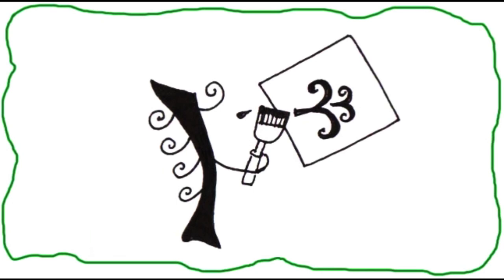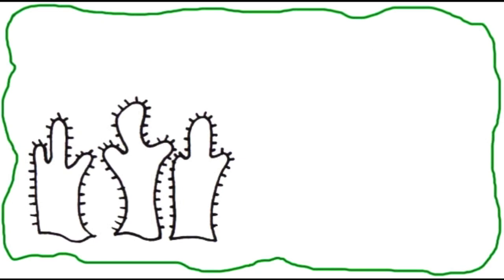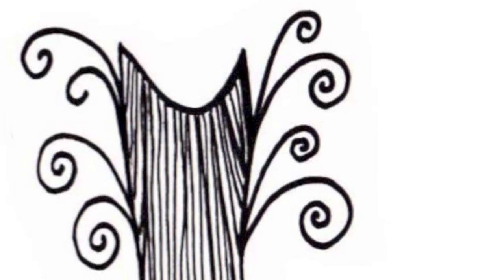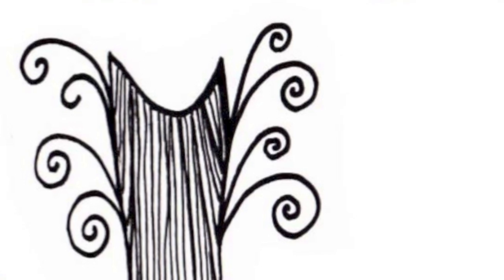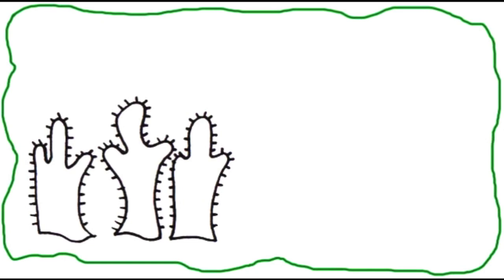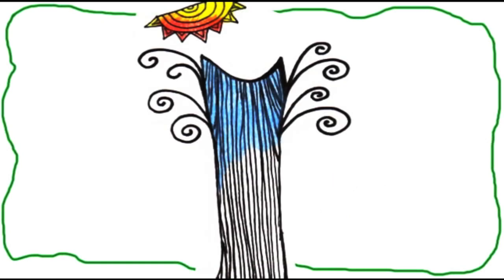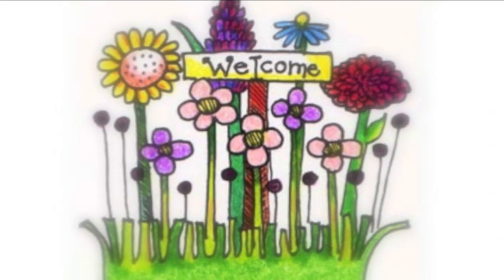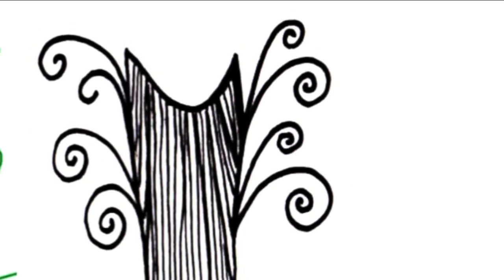The Lesson of the Blue Tree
For anyone who has ever felt not enough and that you don't belong. Listen carefully to the blue tree. Sweet little illustrated video from Designing Fairy Cinema Teaching Videos about believing in yourself and your special purpose.